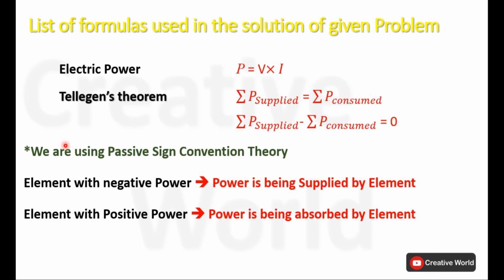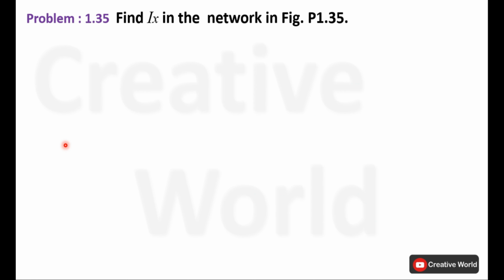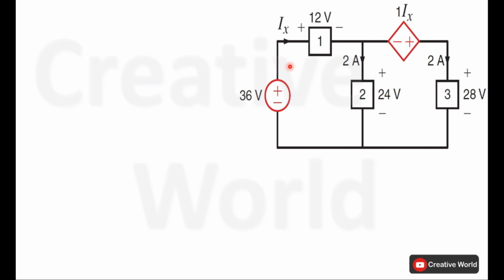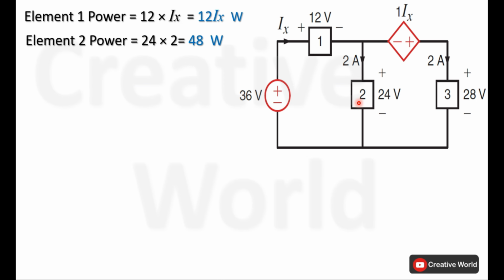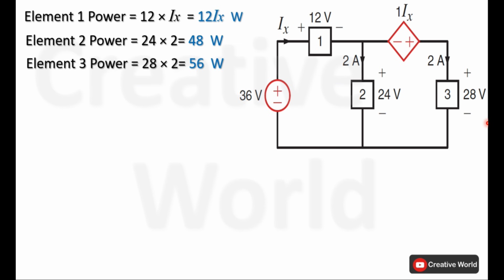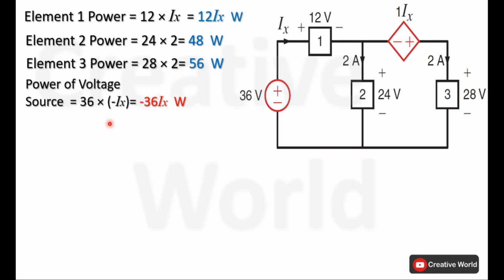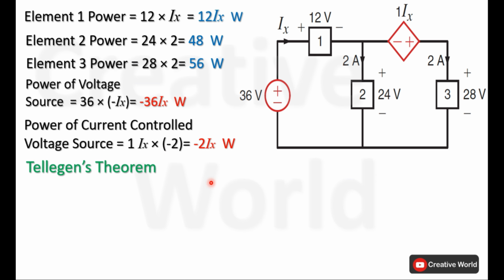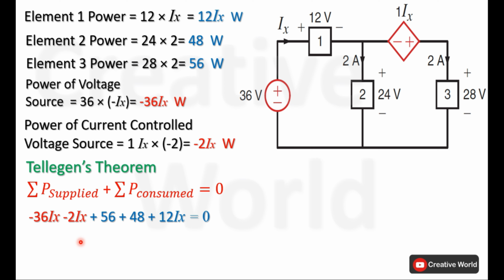Chapter 1 Exercise Problems 1.35 solution | Basic Engineering Circuit Analysis 10th Edition